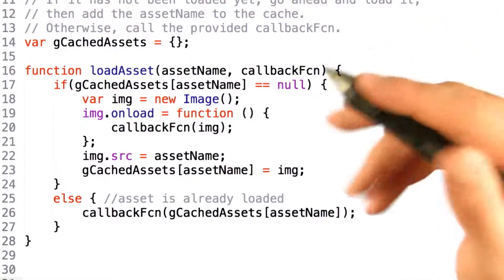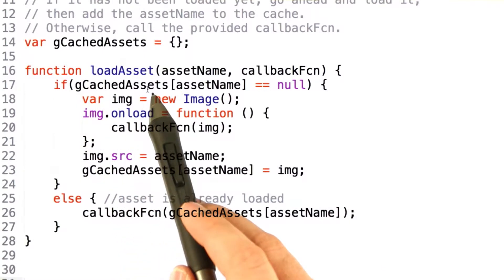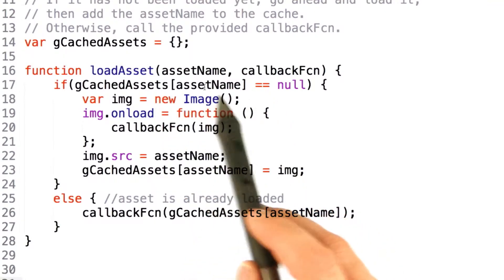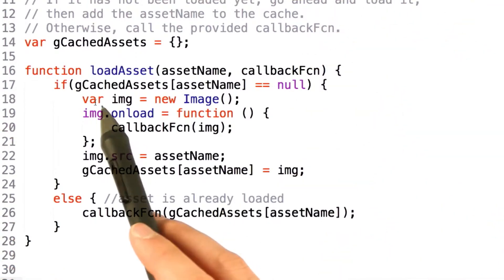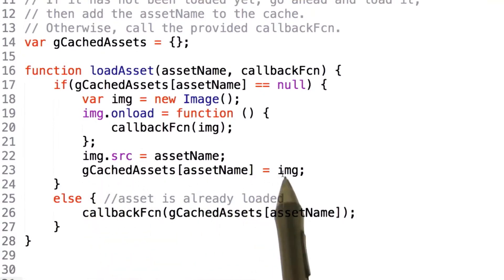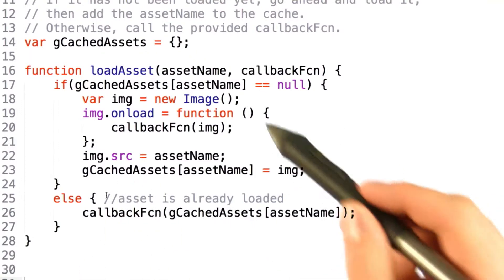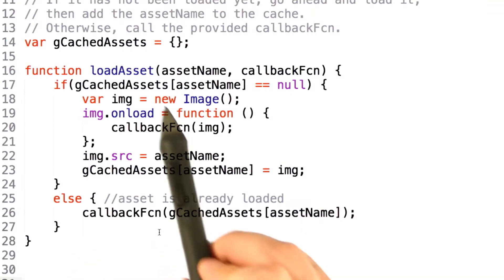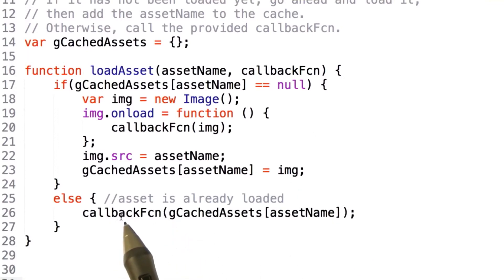Caching images - HTML5 Game Development